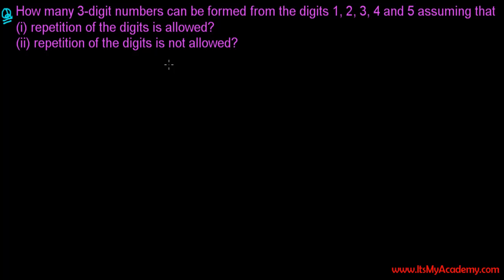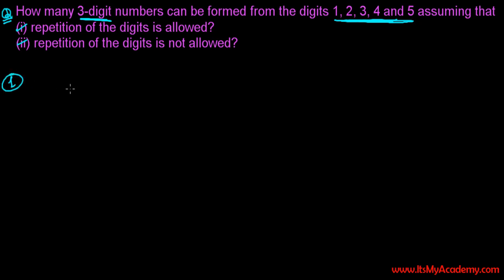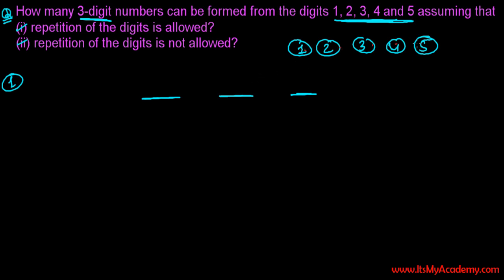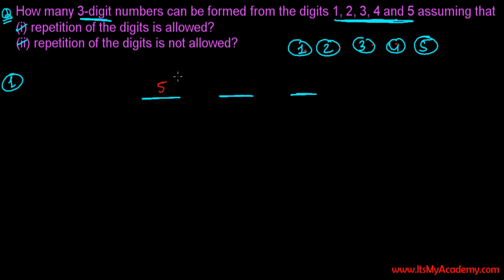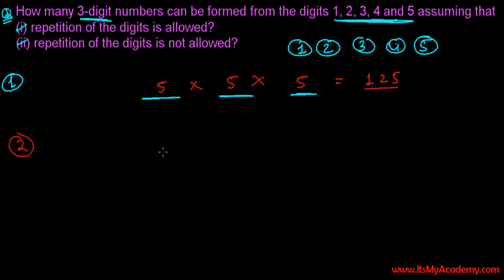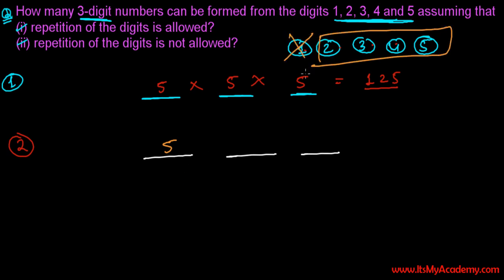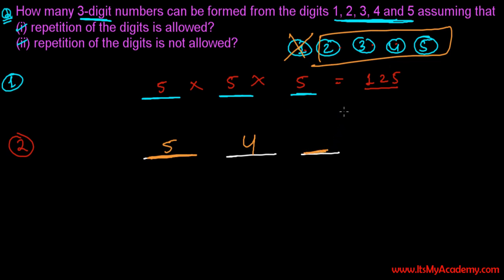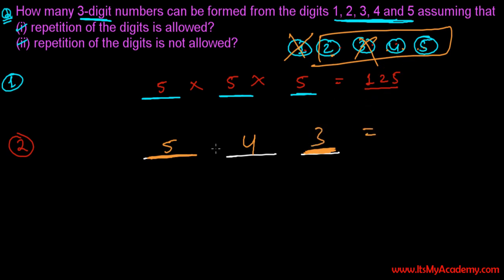Total 3 Digit Numbers If Repetition allowed & Not allowed - Permutations & Combinations Problems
This Permutations and Combination Problems Solving Tutorial will teach us how to write 3 digit numbers from set of 5 first natural numbers if repetition is allowed and next time not allowed.
There are so many types of permutations and combination problems, where the very conditions are if letters or numbers are allowed to repeat and not allowed.
When letters or digits  are allowed to repeat, we can write the same digits or letter again and again, so total number of ways or total numbers get increased but when repetition is not allowed, we get lack of number or letter every time giving us less numbers .

Here in this permutations and combinations problems, we learn to write 3 digit numbers from first 5 natural numbers, exactly in similar way, explained above.